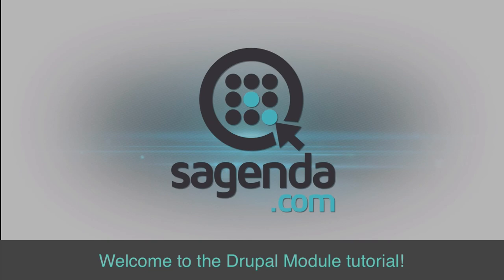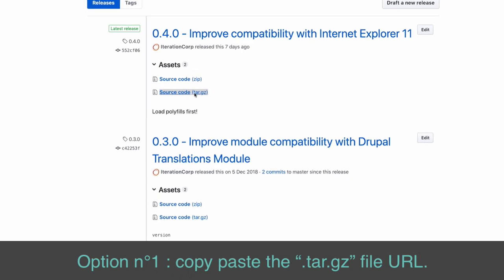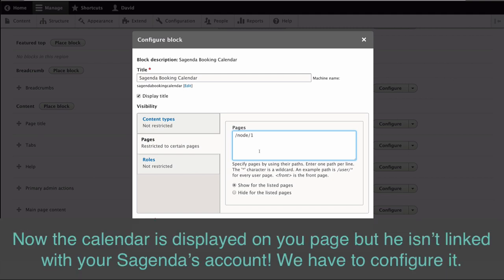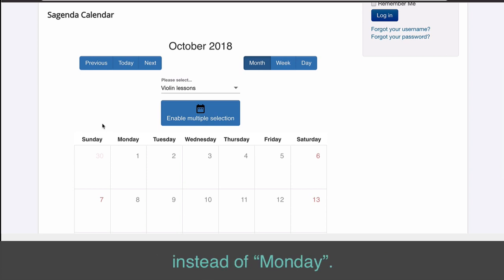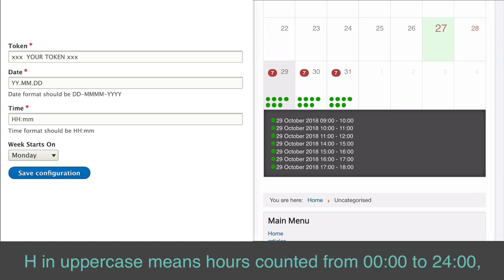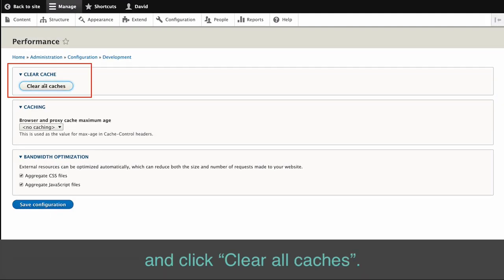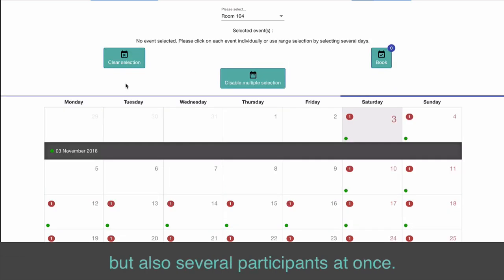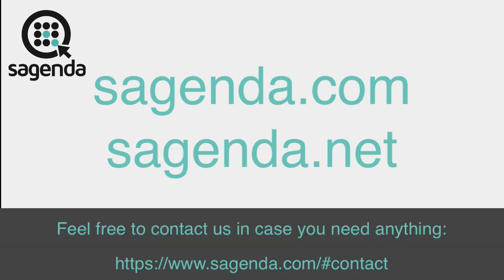Drupal (Appointment Booking Reservation Scheduling) Calendar Module